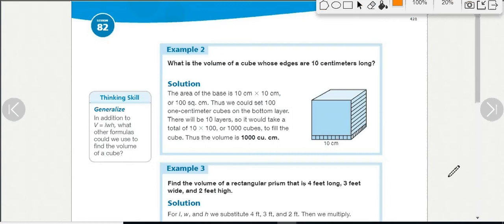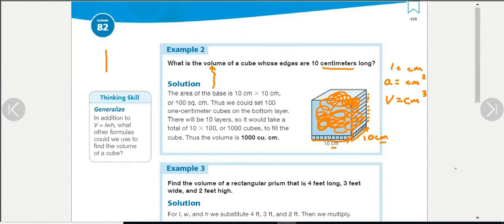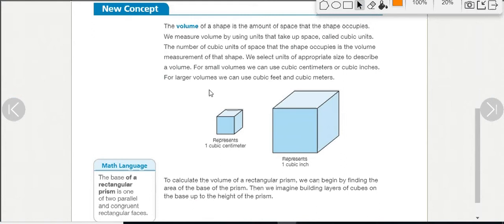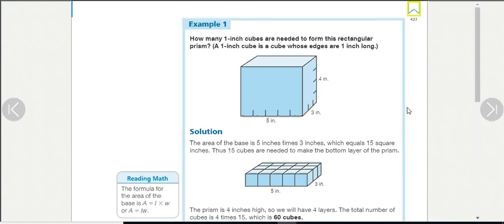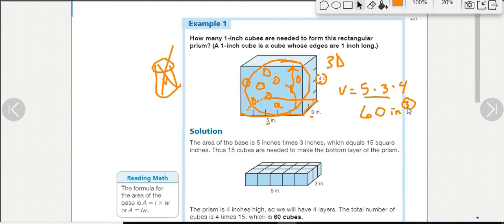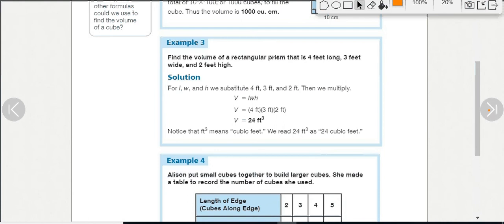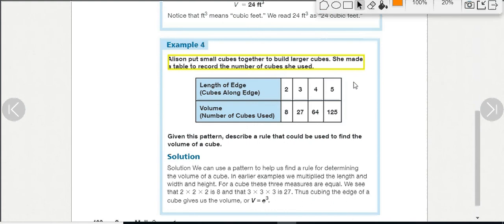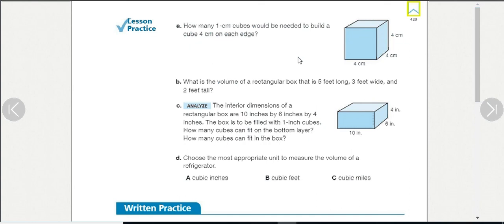Volume of a Rectangular Prism - Course 1 Lesson 82